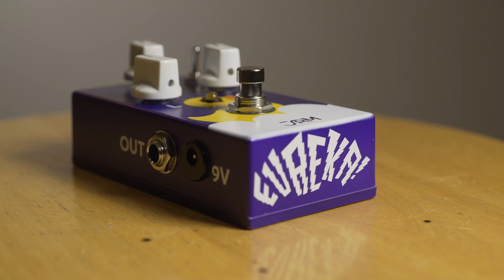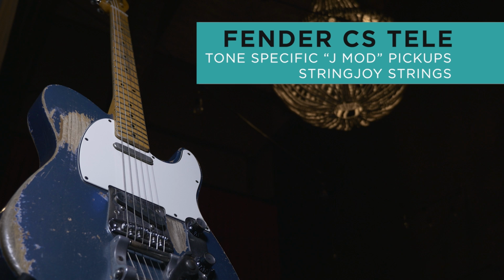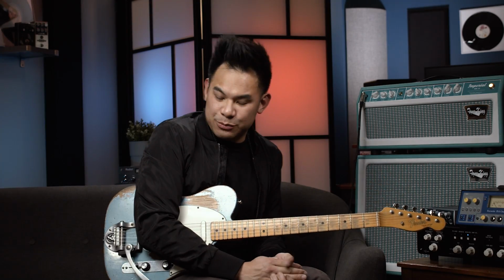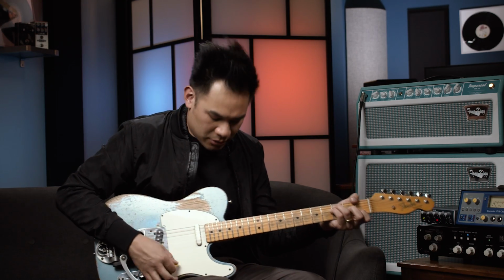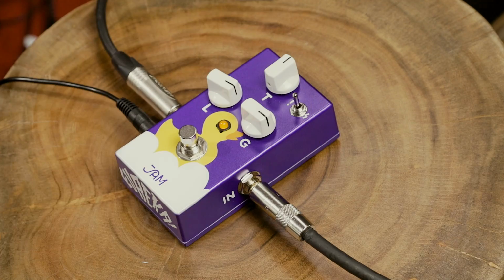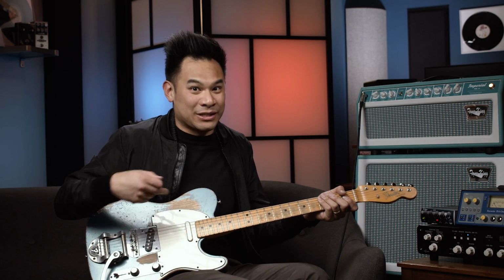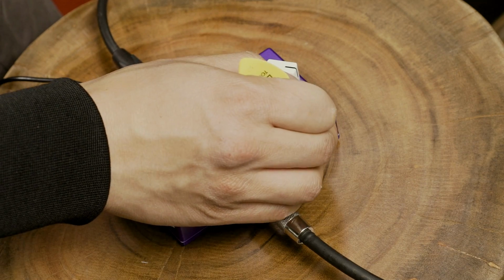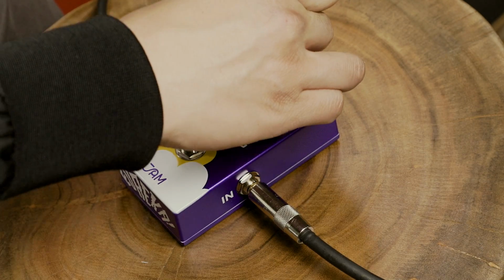Attack Of The 10-Foot Mallard!! | JAM Pedals Eureka! Fuzz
🤘BIG THANKS TO:
Jared
Music Therapy Laz
J.M.A.
Robert G.
Jose B. M.
Robert K.
Chris
Thorsten W.
Cris S.
Michael S.
Nate
Danny T.
Naomi W.
Victor P.
David R.
Brad T.
Mickey S.
JAM Pedals
Jon Mi.
Jon Ma.
Jac T
Balte P.
David M.
Chris B.
Enrico R.
Alastair S.
PapaFlo
Ryan K.
Jeffrey J.
Brad H.
Ricardo H.
Filippo M.
Scott H.
Jim G.
Yury S.
Matthew P.
Douglas J.